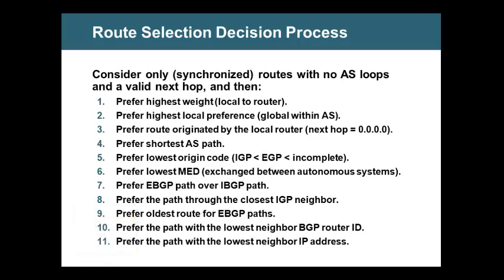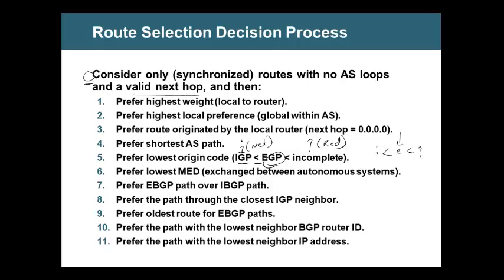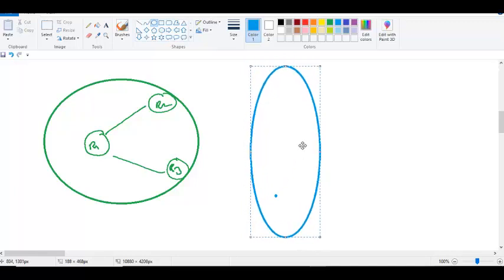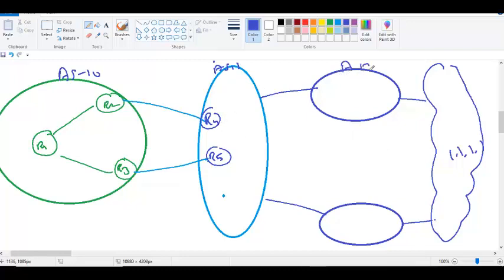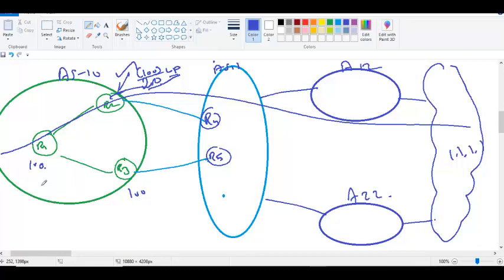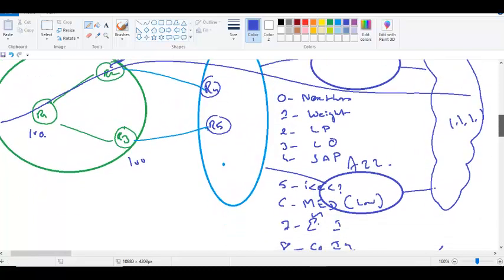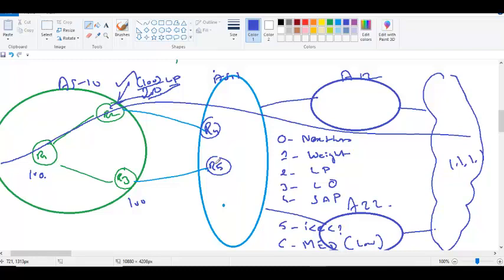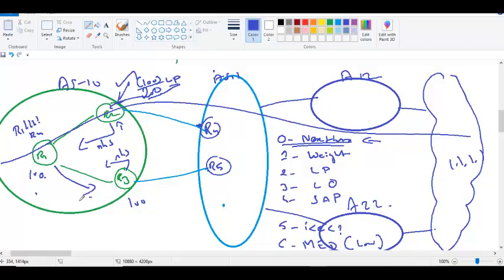Interview Preparation Part 12